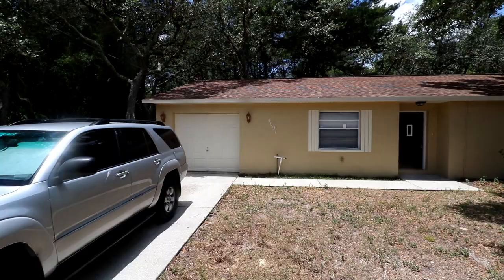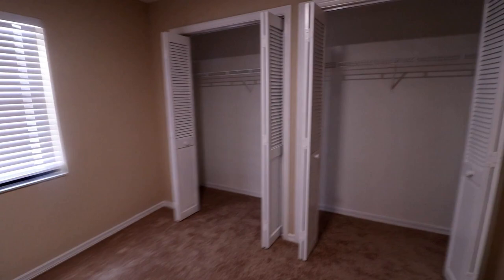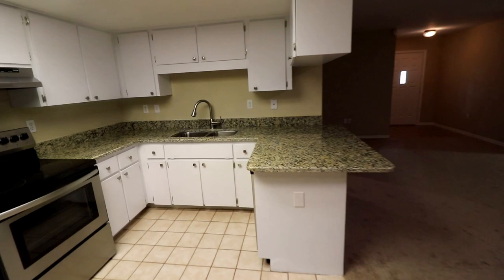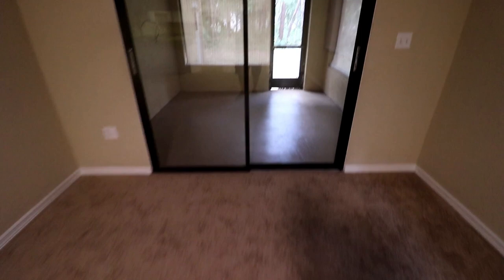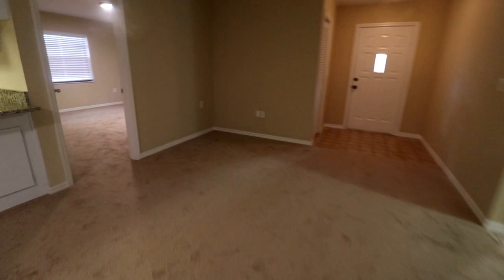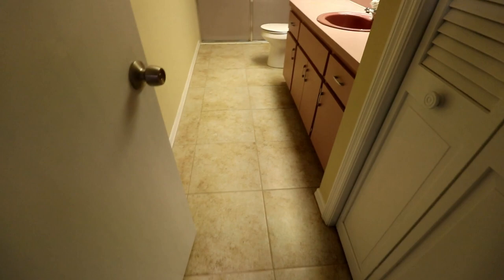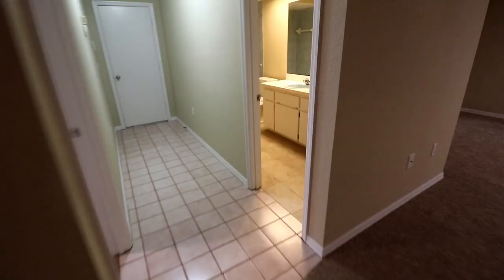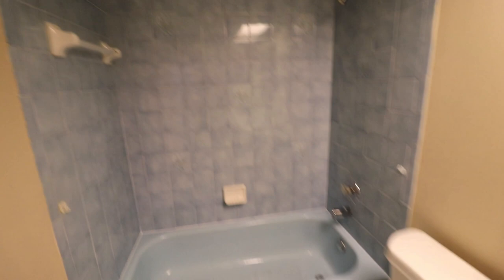Flipping houses | Another One Complete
Sorry for the delay.  This house rehab went pretty quick and the house is now ready.  Just a quick update on how the house turned out.